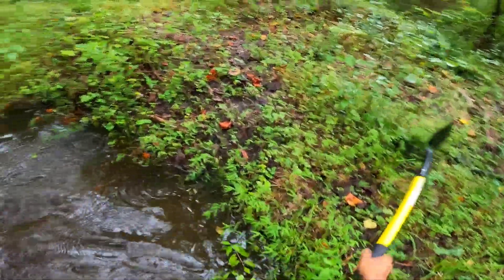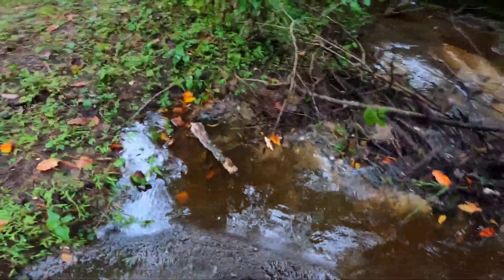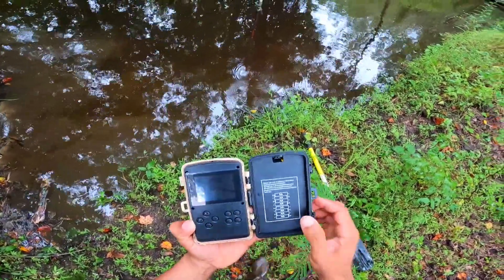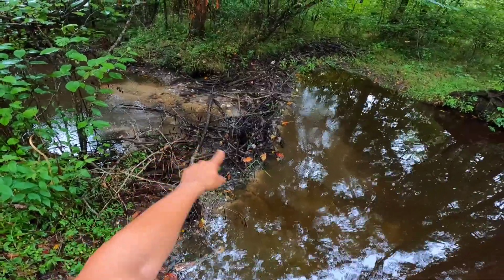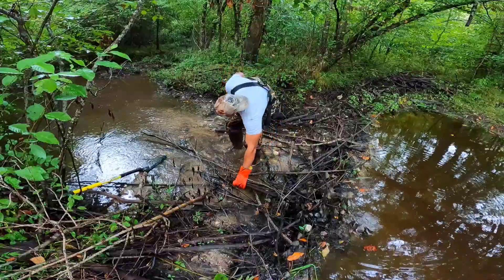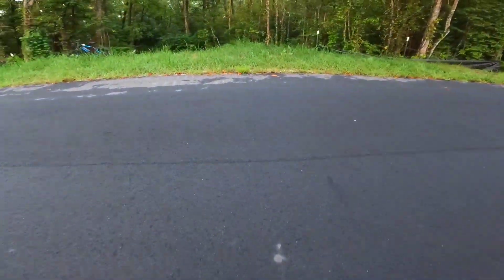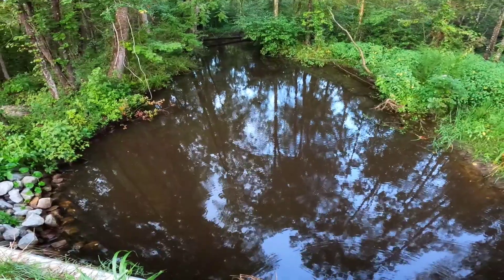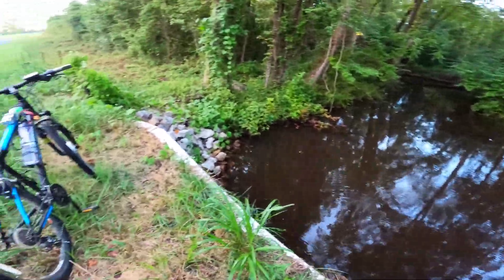Beaver Dam Removal In Gator Creek! || Ooo Boy! There's A Snake!!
Hey Hey! What's Up You Guys!!  Lets Head Over To Gator Creek And Use Our New Shovel! I Hope You Enjoy Watching! You Guys Stay Blessed! Keep Encouraged! And As Always!! We'll See Ya! In The Next One!!

You Can Get Your Merch🦫🚜⛏ Here! God Bless!